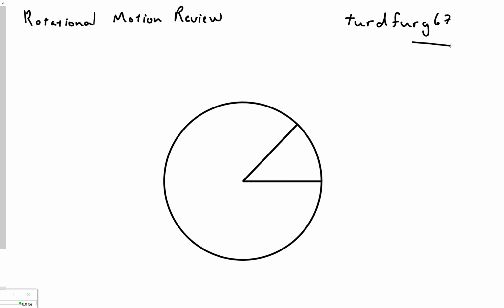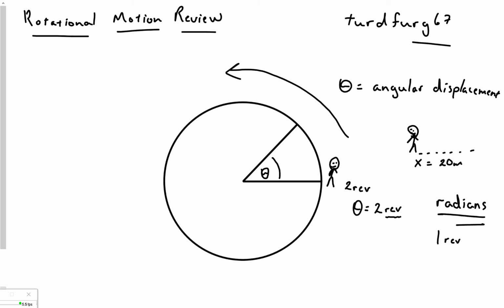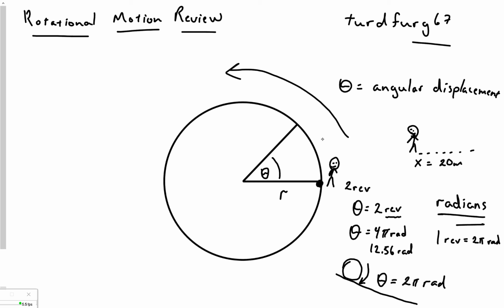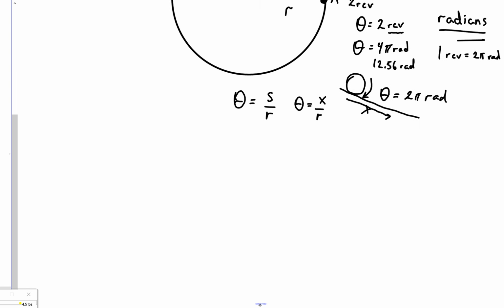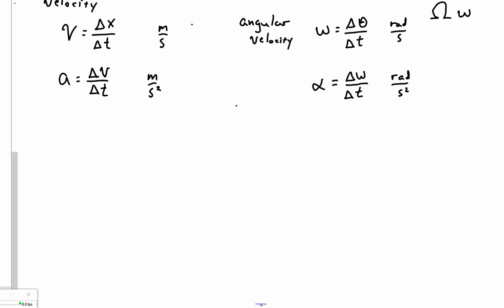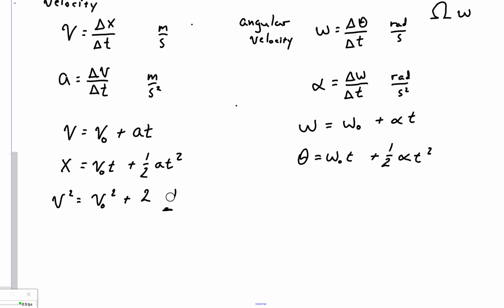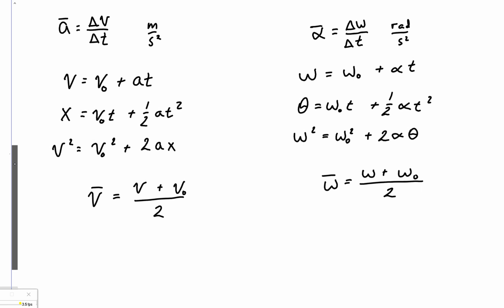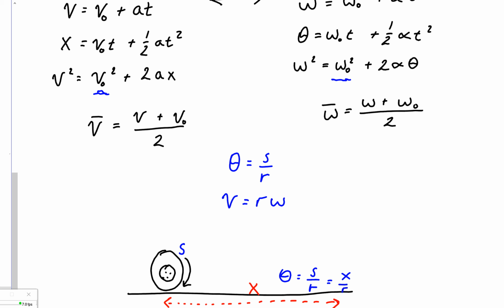Physics - Rotational Motion Review Part 1 (Introduction to Equations)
@Turdfurg67 gives a quick tutorial on beginning rotational motion and the equations needed to work some example problems.